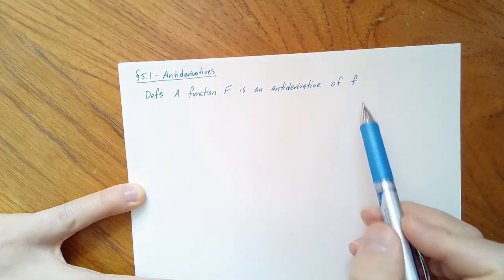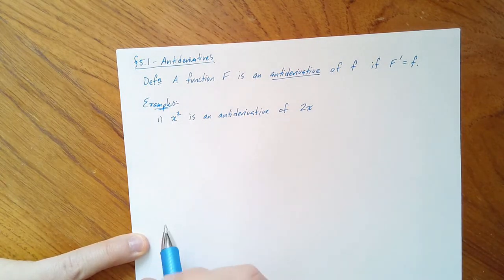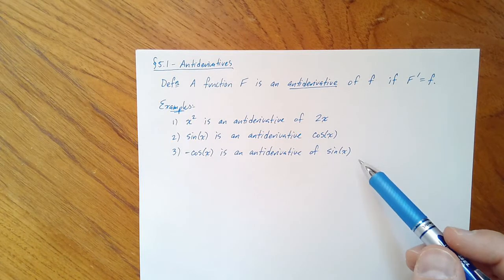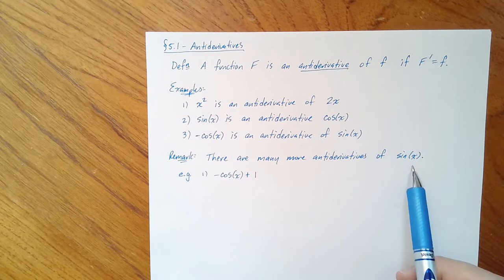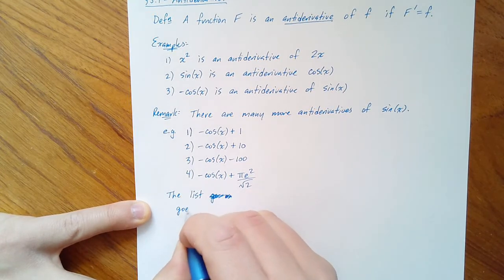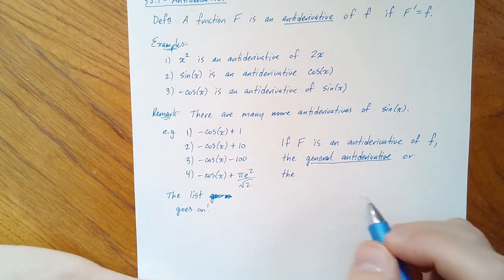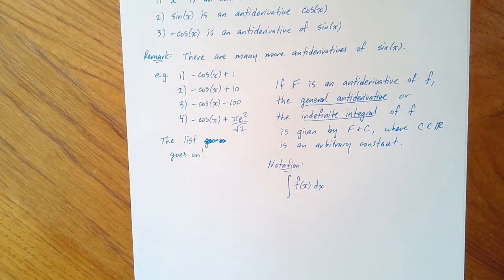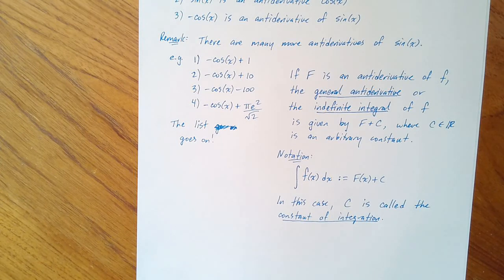Math 202 - Section 5.1 - Part 1